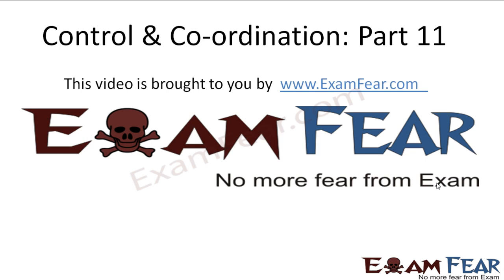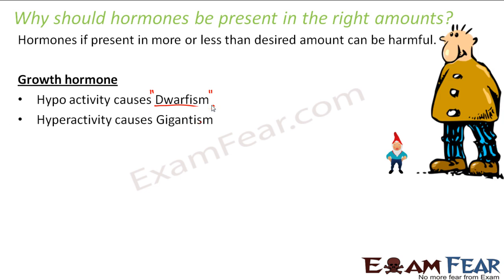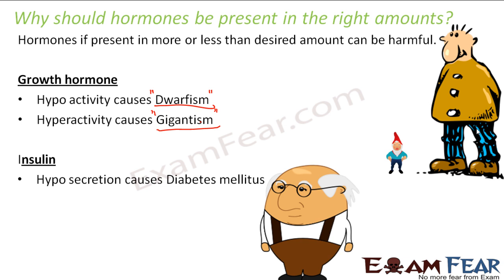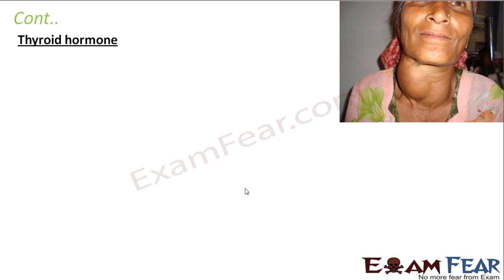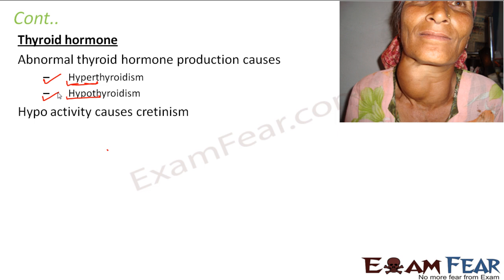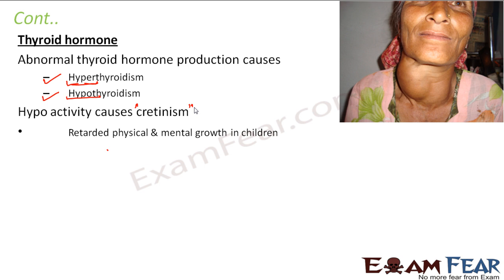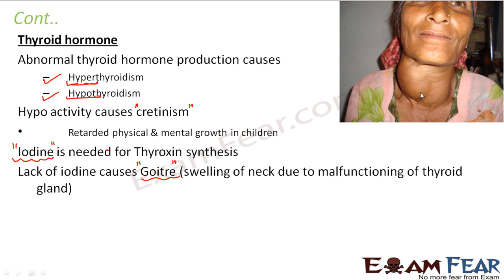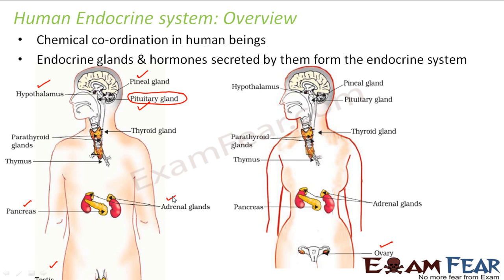Biology Control & Co-ordination part 11 (Deficiency of Hormones) CBSE class 10 X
Biology Control & Co-ordination part 11 (Deficiency of Hormones: Diabetes, Goitre, Cretinism & Dwarfism) CBSE class 10 X